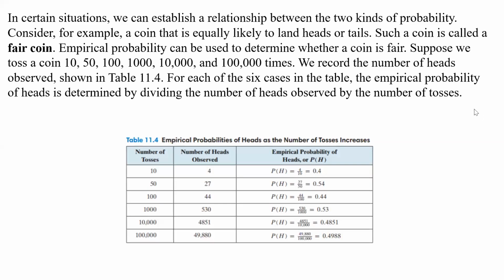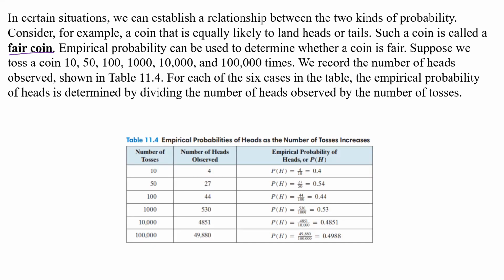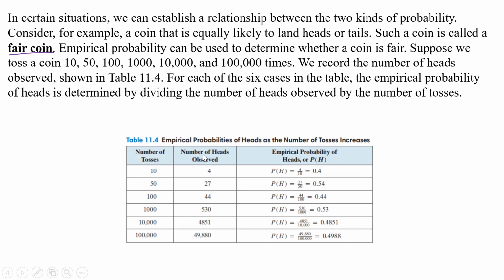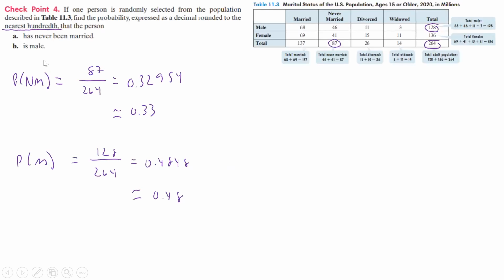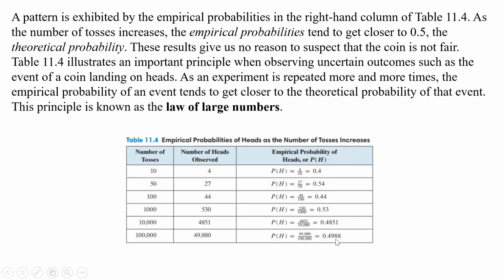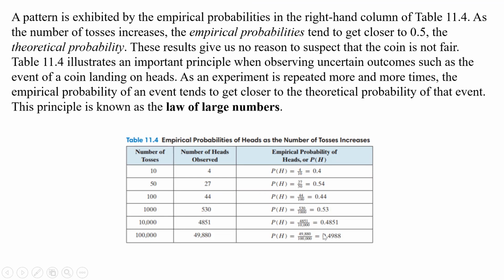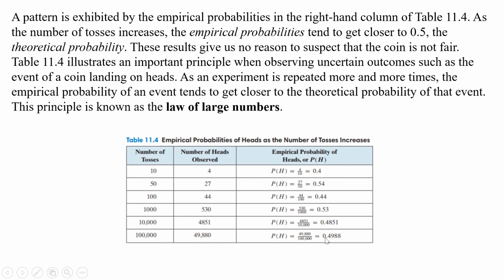11.4 Pt IV